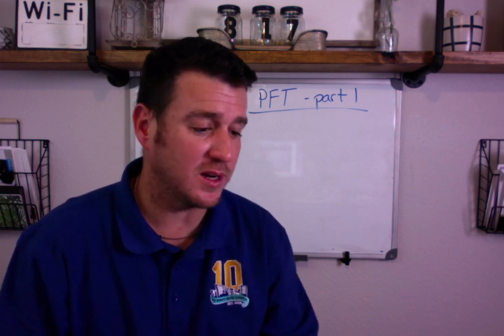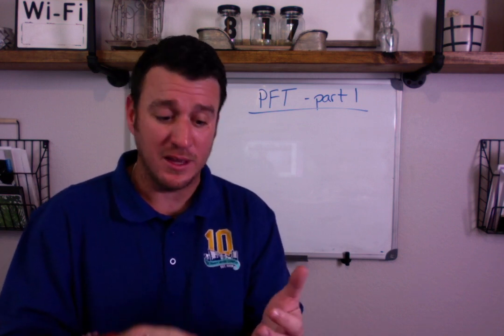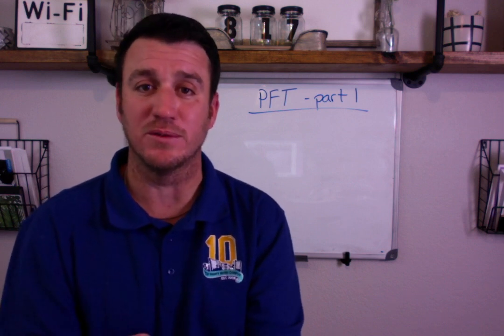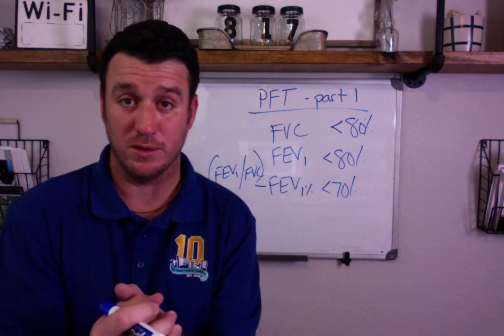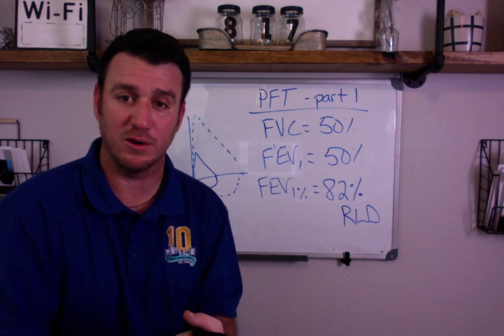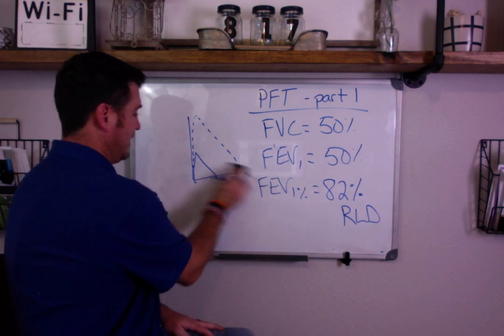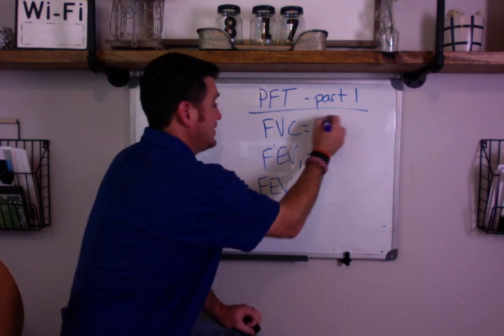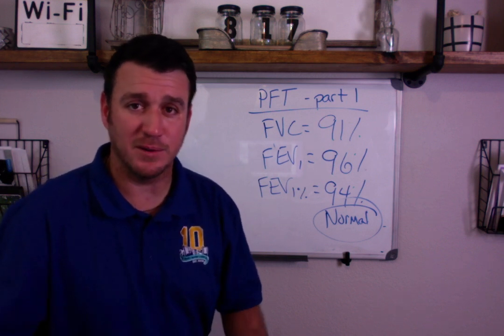Respiratory Therapy - PFT Part 1 - Spirometry